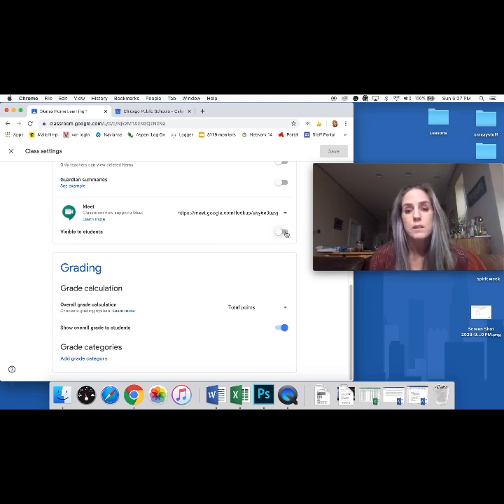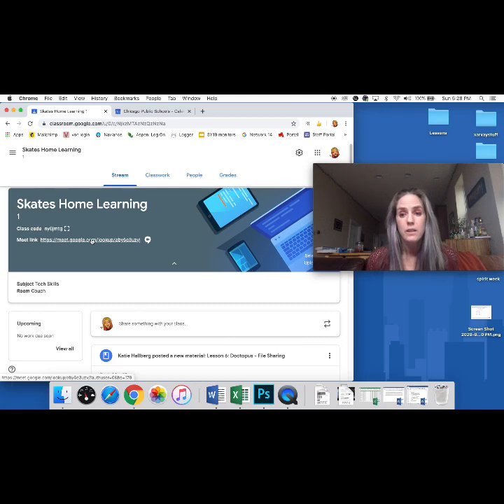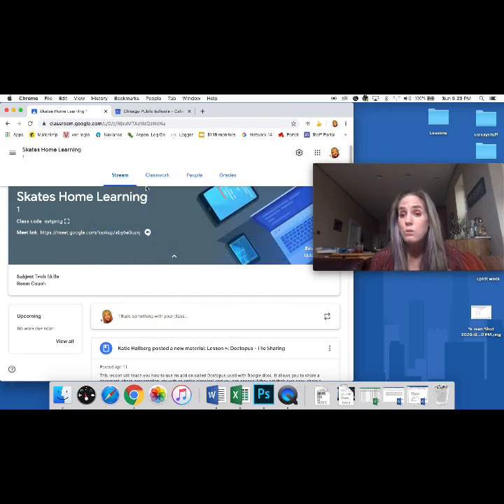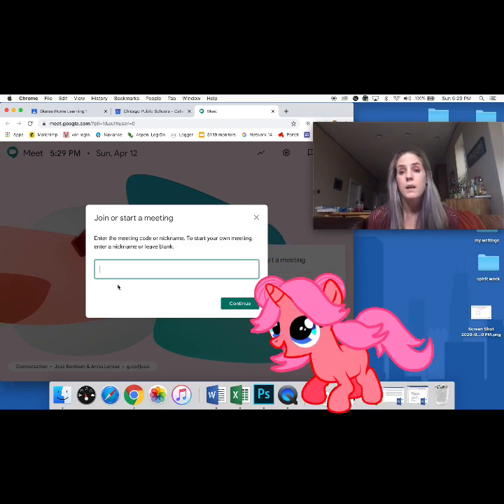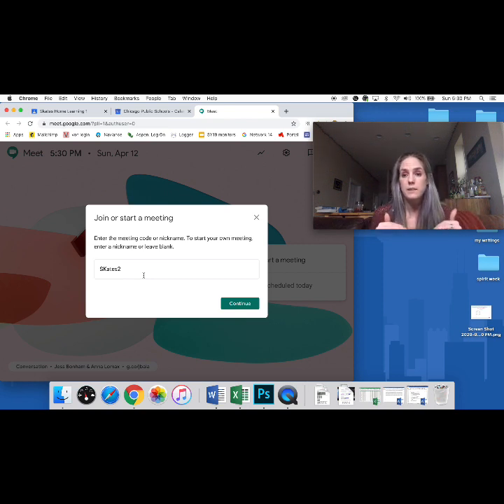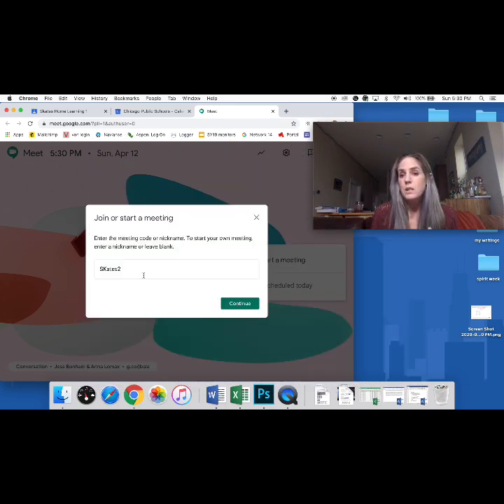Home Learning with Skates - Lesson 8: Preventing students from entering Google meets after a lesson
Google Listened to Educators cries! (Thanks Google) We can now prevent students from entering the Google meets session before and after the Google Meets session! Watch this quick video to see the two ways to do it!

Hi! My name is "Skates" and This series is inspired by the corona virus that has forced educators to teach remotely in an instance without any training. My hope is to provide some guidance and tools to make the transition a bit easier, but many of these tools can help both educators and other professions now finding themselves working from home.